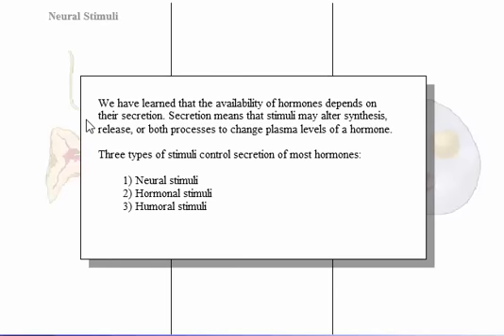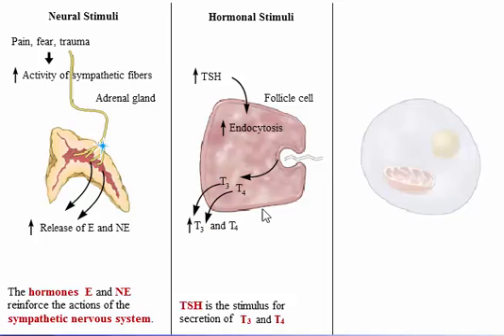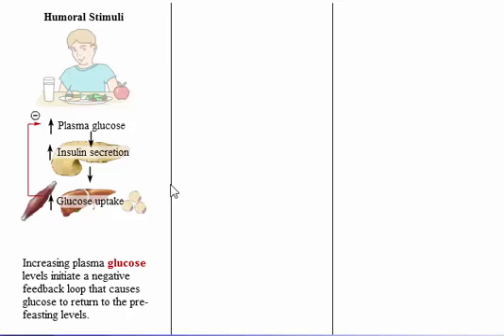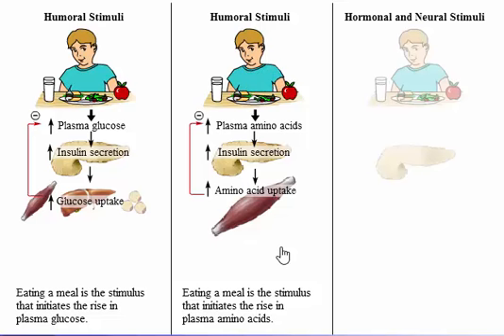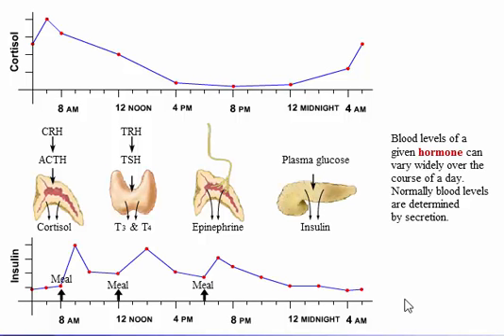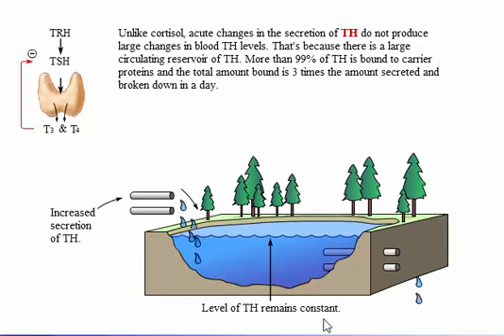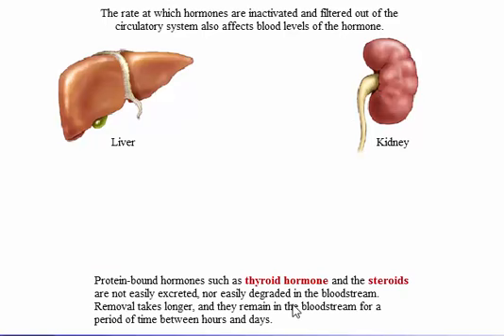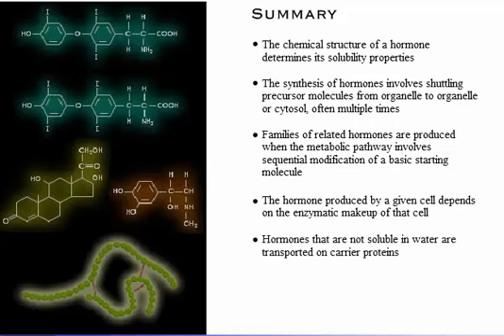System Endocrine: Biochemistry, Secretion, and Trasport of Hormones Part 2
Hormones can be classified according heir chemical structure. The synthesis, secretion, and transport of hormones depend on the chemical properties associated with structure. The control of secretion of a hormone depends on its function.

The goal of this part is
- To learn that neural, hormonal, or humoral stimuli control secretion of hromones

And we will know about
- the concept of negatife feedback system and how they work
- the synthesis of complex molecules porceeds along pathways, each step requiring a specific enzyme,
- the anatomy and neurotransmitters of the autonomic nervous system

Other Video About System Endocrine

Source: Pearson Education, Inc., publishing as Benjamin Cummings